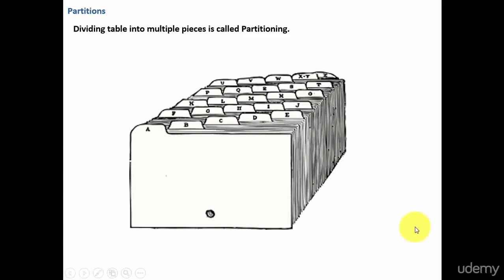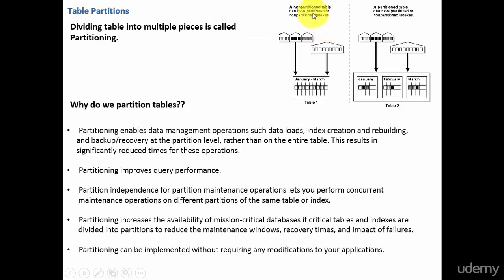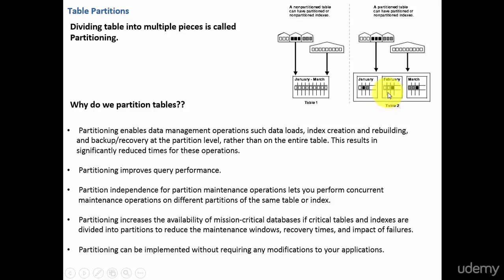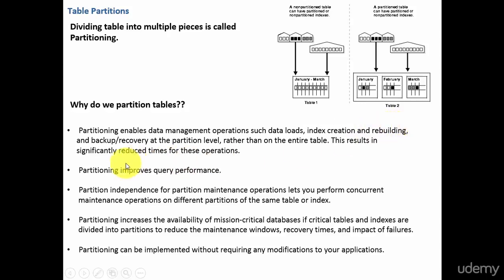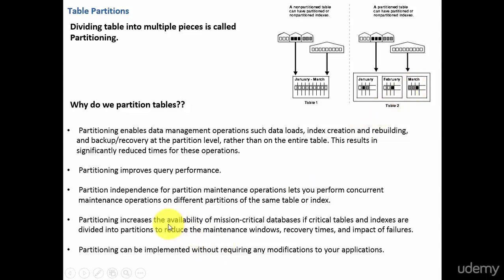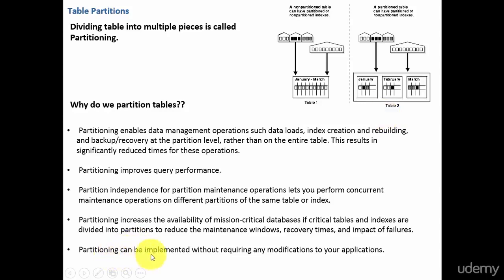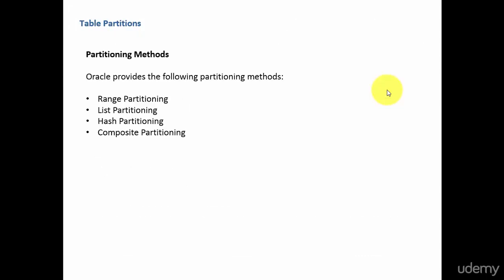020 Table Partitioning Introduction